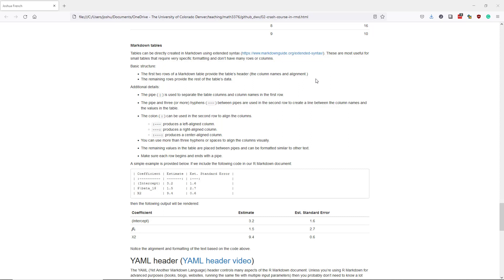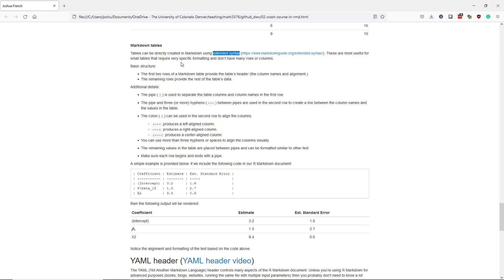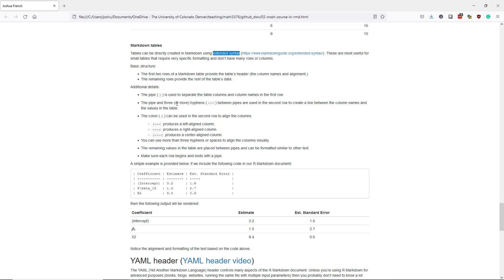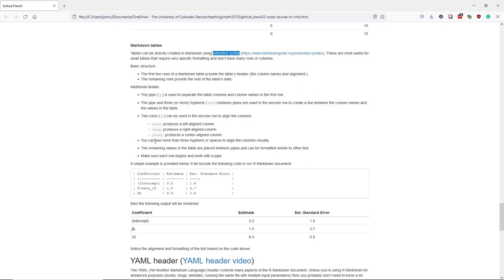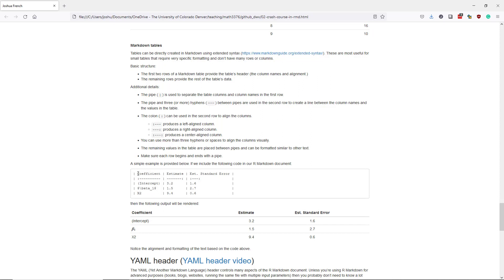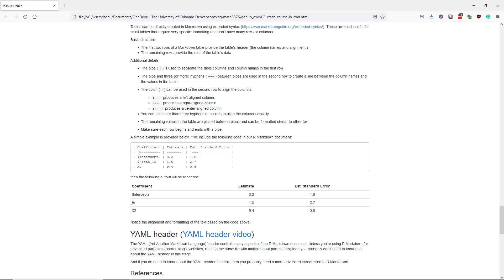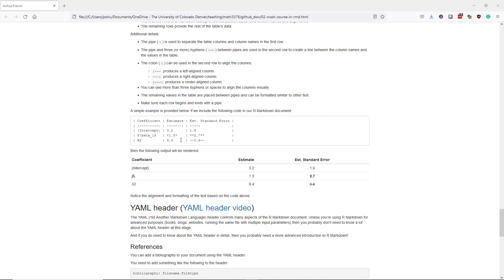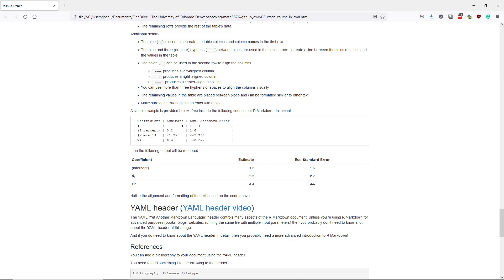Direct Markdown tables in R Markdown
How to construct Markdown tables directly using R Markdown.

To download an html file of the text shown in the video, run download.file(" "02-crash-course-in-rmd.nb.html") in the R console. The file will be downloaded to your current working directory (run getwd in the R console to determine this).

The raw R Markdown code used to generate the html file is available